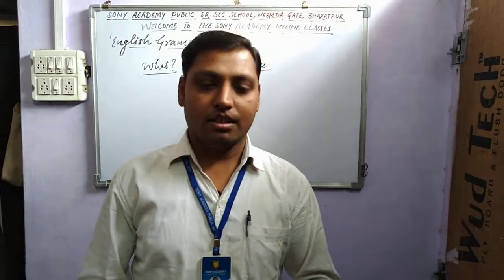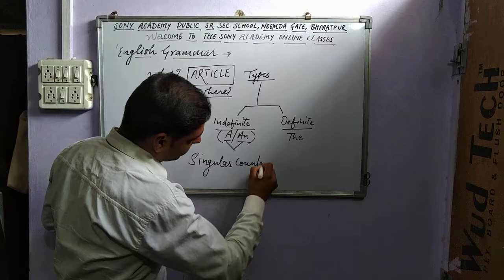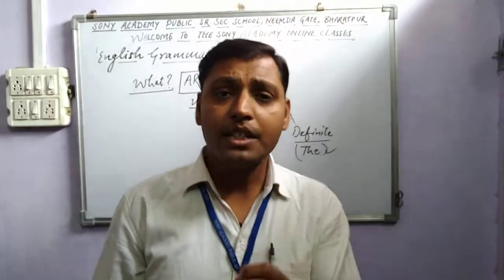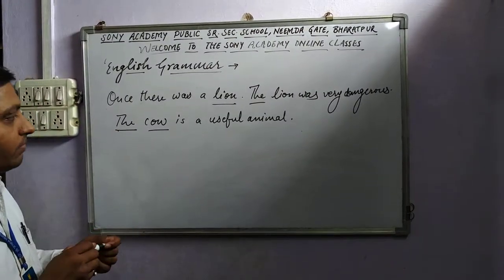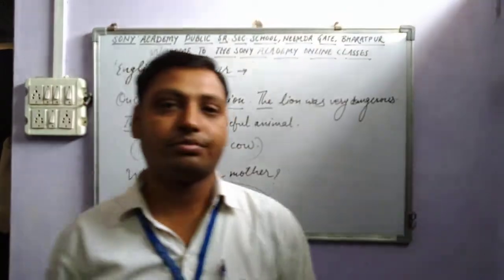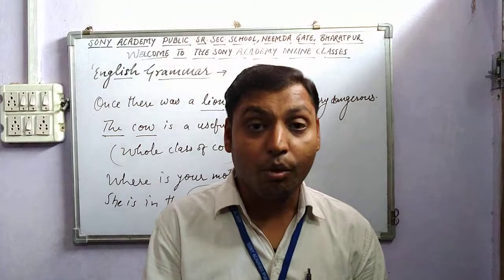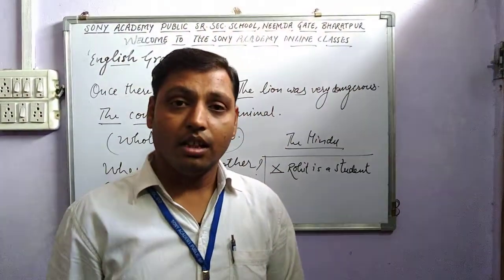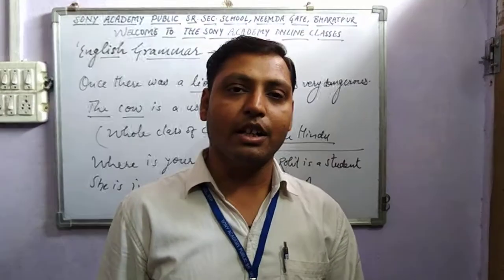Sony Academy ( English Lab )